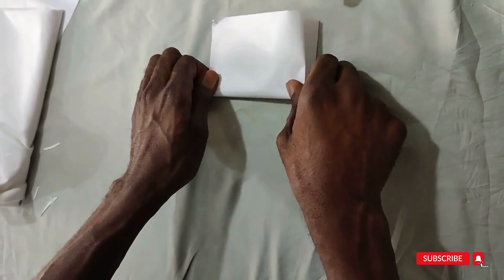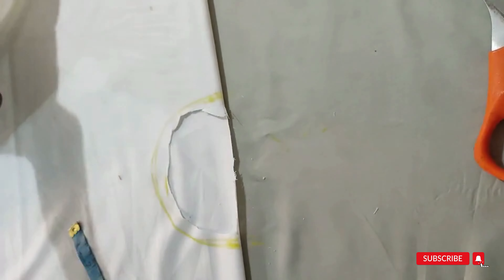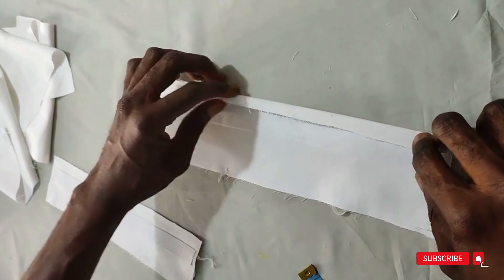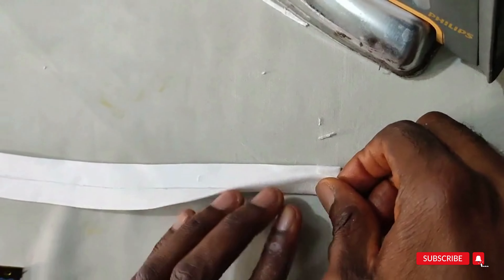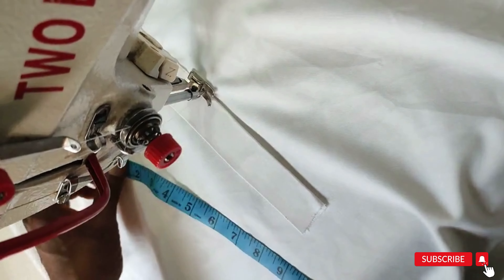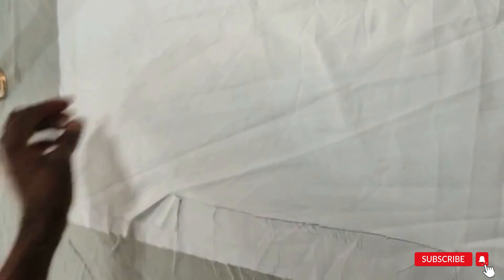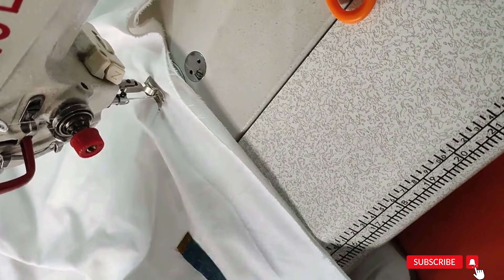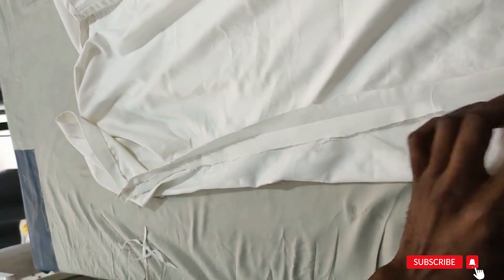How to Cut and Sew Danshiki. Very easy method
REQUIRED MEASUREMENT FOR DASHIKI;
Full length
Chest
Shoulder/sleeve
Neck
Round sleeve

COMPONENTS /THINGS NEEDED  :
Double placket
Lion head sticker
Side Pocket
Suit gum stay /strong paper gum
Hemming gum